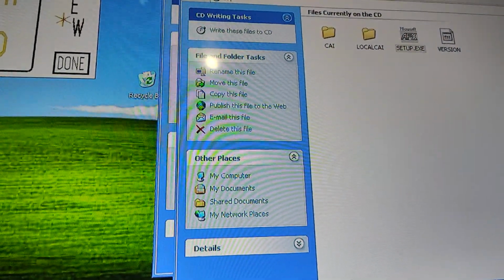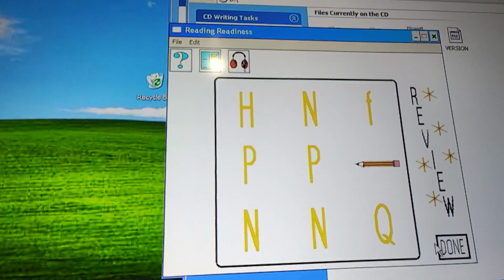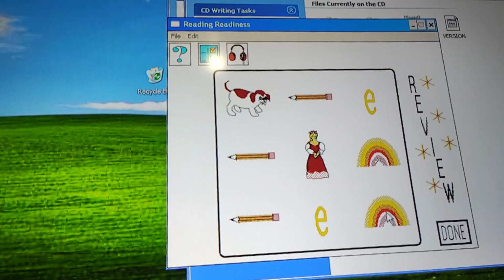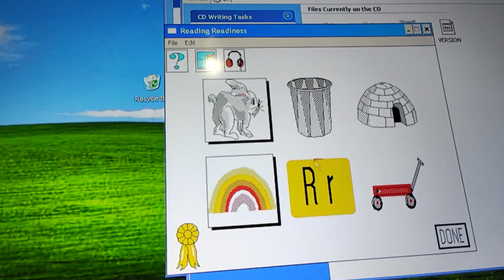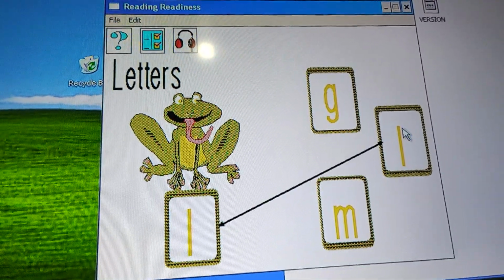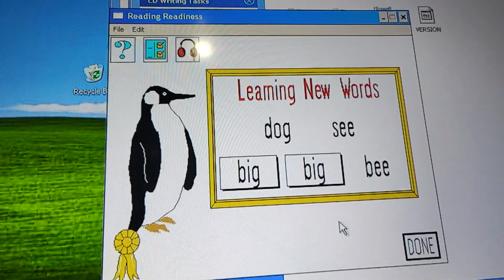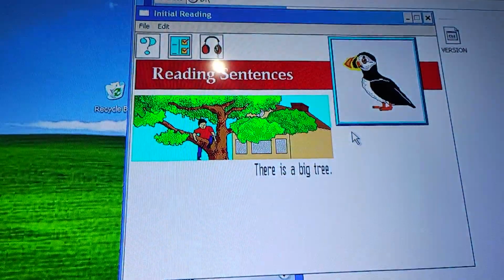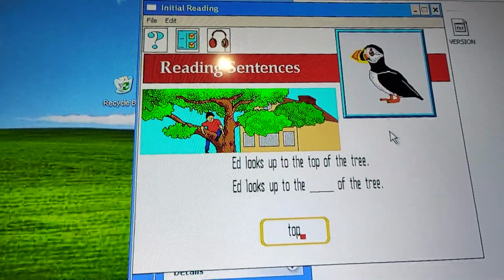Success maker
computer curriculum corporation, success maker used in the 90's by schools for children to learn on,
this was a new concept mostly ran on Windows 3.1
with a novell netware server to hold the  course ware,
or the CDs were loaded in to a CD-ROM tower attached to the network, or a Windows server,
then the client side would call to the networked drive to pull the course ware,  also you could install a solo install to where you would have to have the 70 or so disks next to you and when you click on a course insert the appropriate CD rom in the drive to run said course..